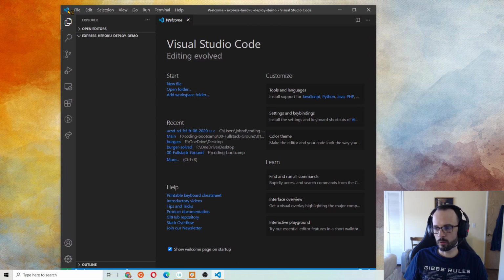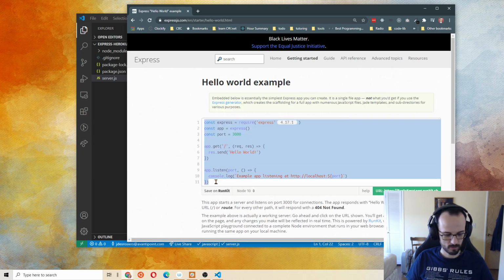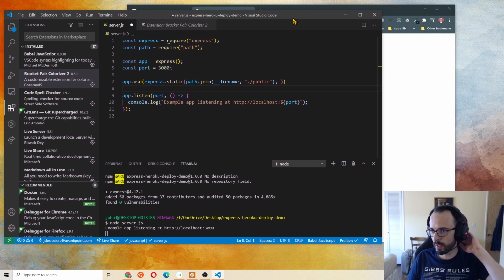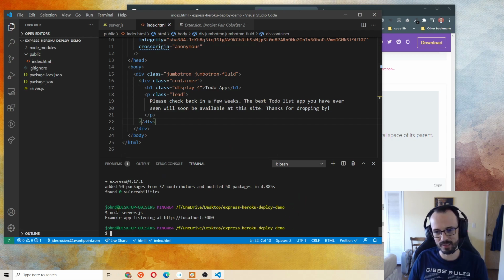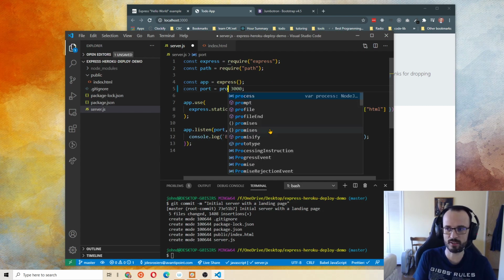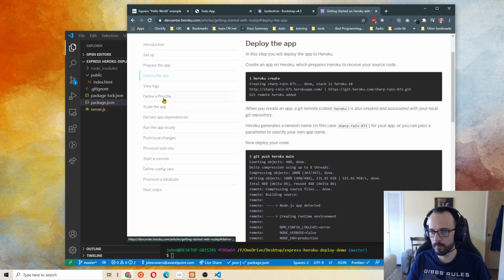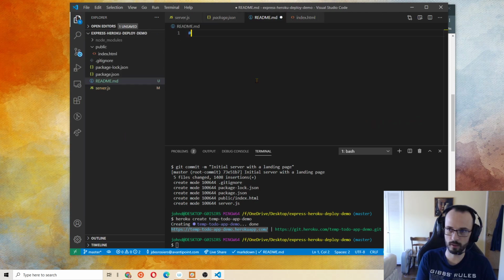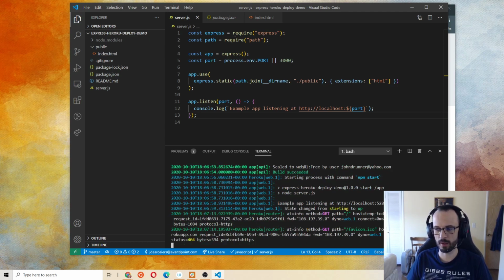Create and Deploy ExpressJS App on Heroku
This is a brief guide on setting up a basic ExpressJS App and deploying on Heroku.

Pre-requisites:
Beginner level knowledge of NodeJS, HTML, and ExpressJS.
NodeJS installed on your development computer.
VS Code installed
Create an Heroku account
Heroku CLI toolbelt installed on your development computer